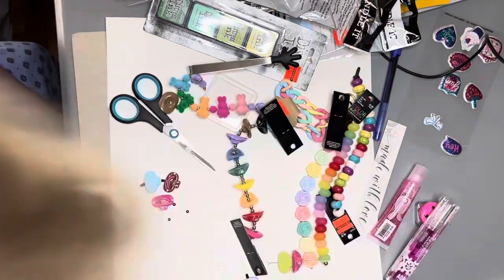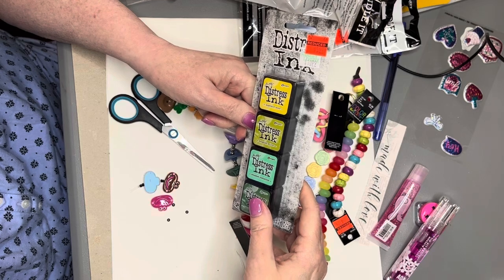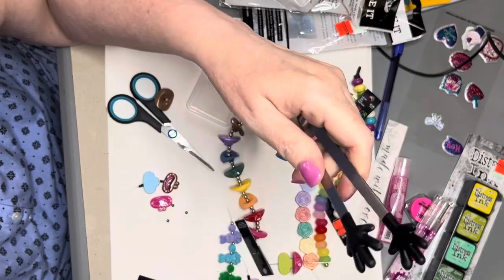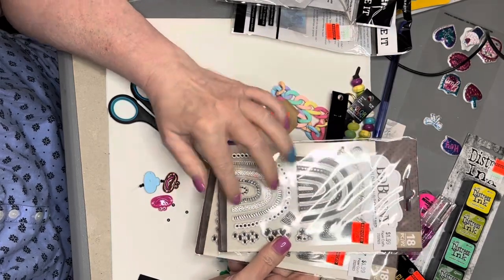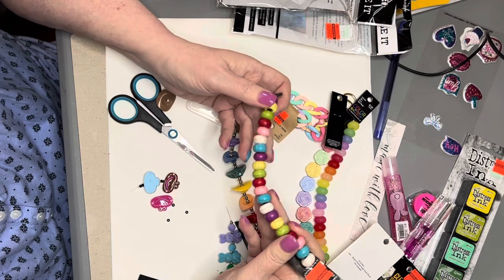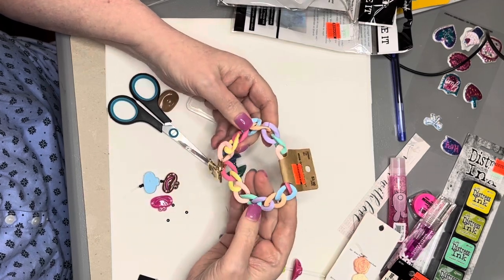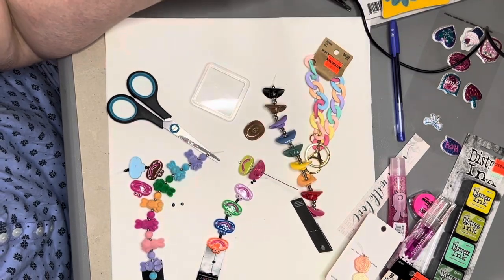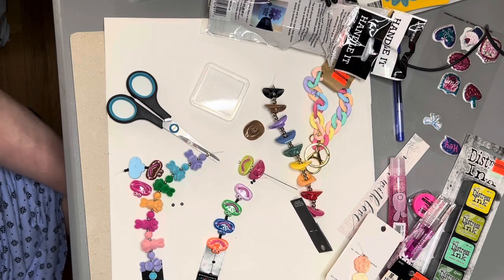Chit chat and hobby lobby